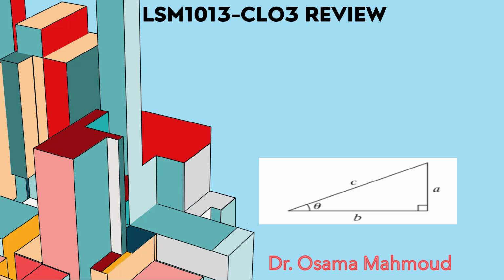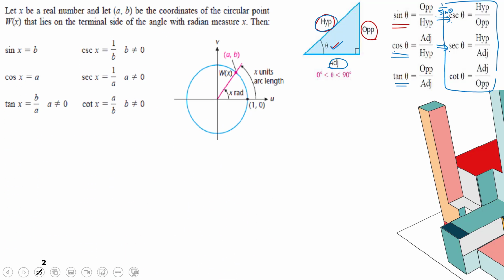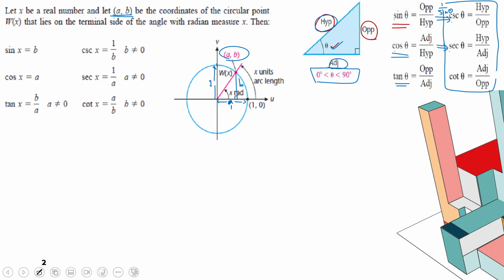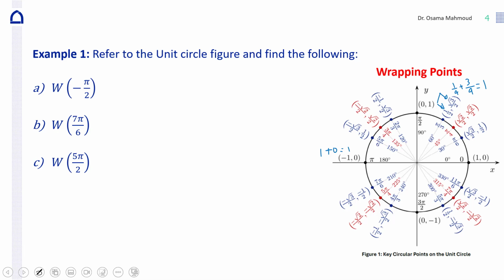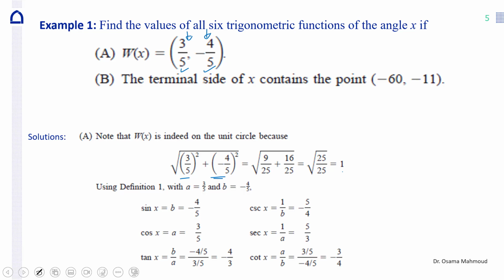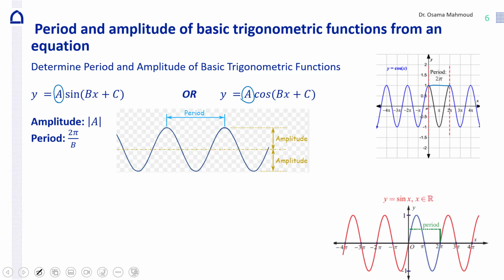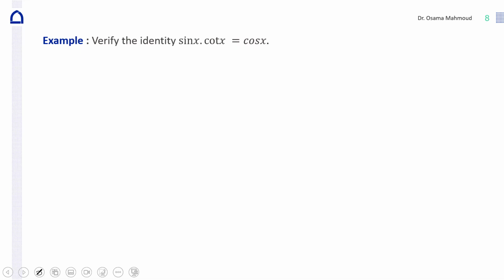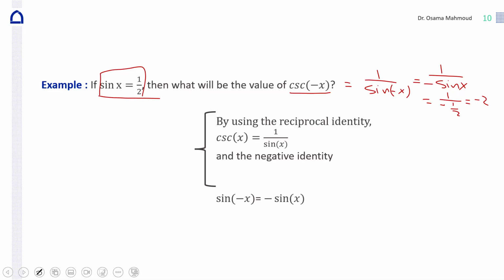Trigonometric Functions CLO3 LSM1013